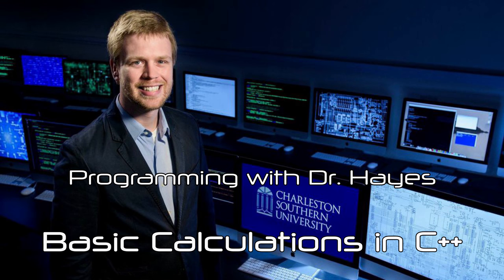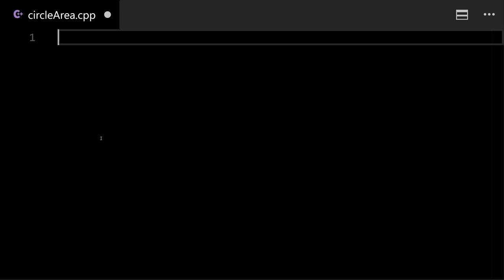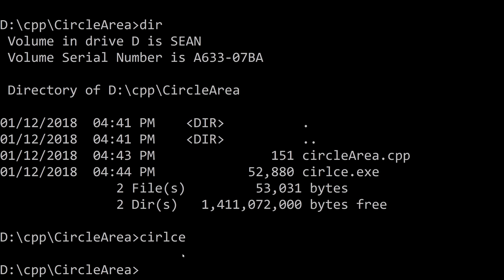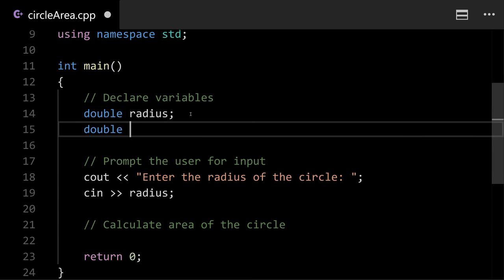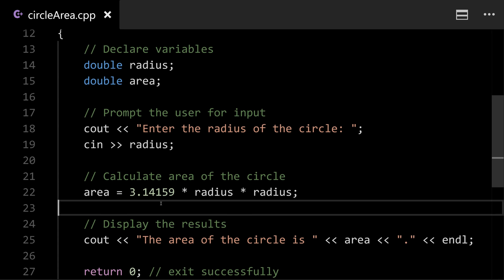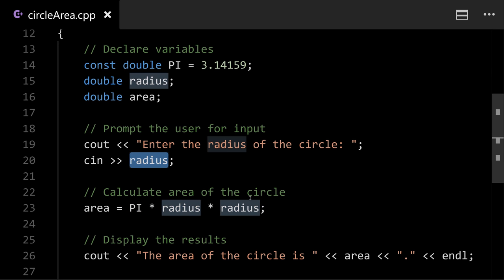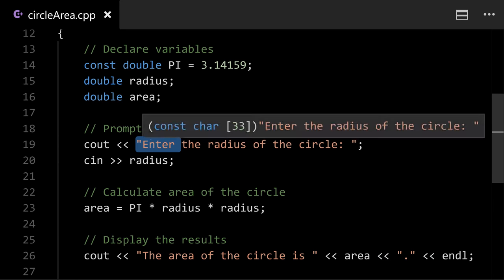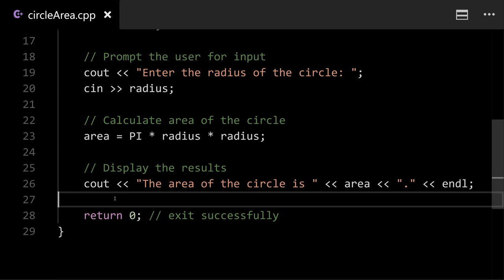Basics of C++: Calculating the Area of a Circle